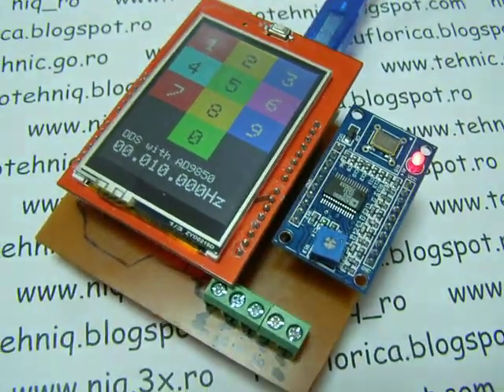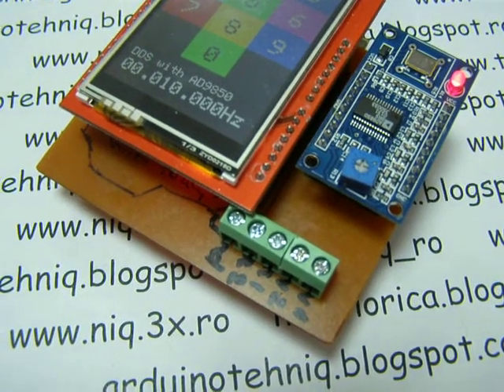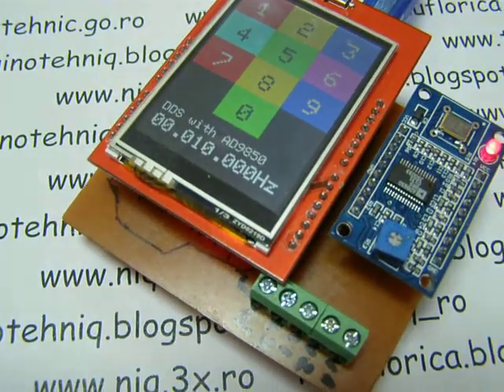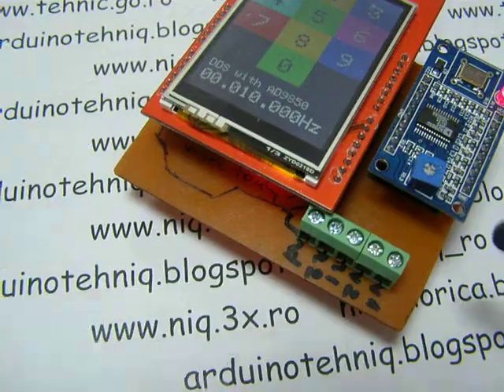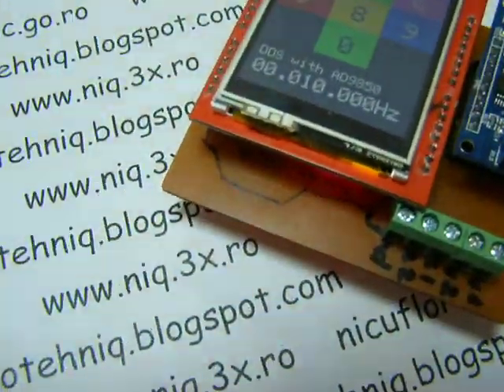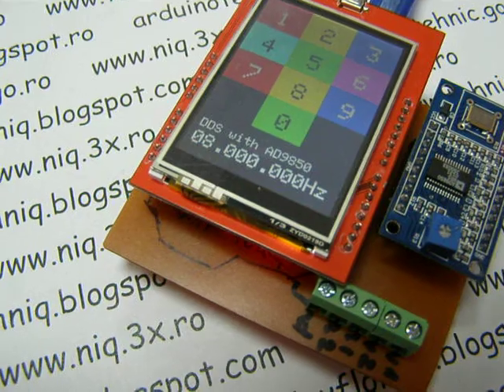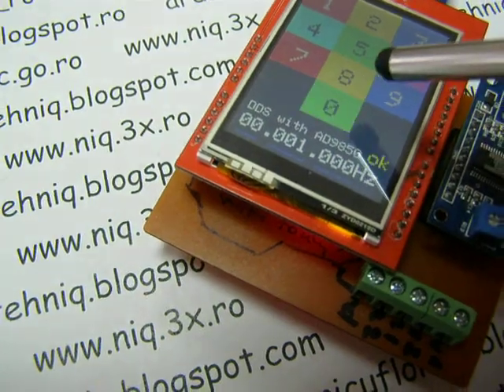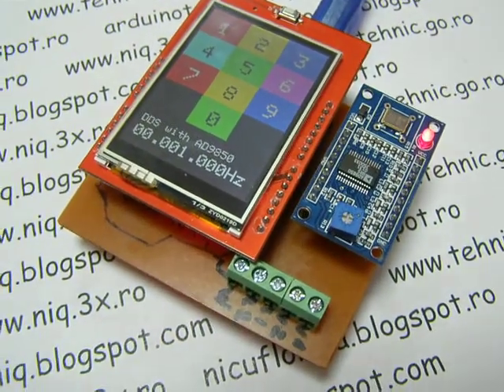preliminary test with AD9850 as DDS and touch TFT display